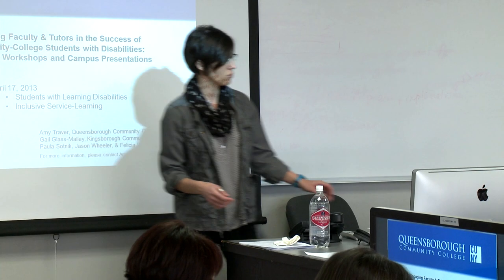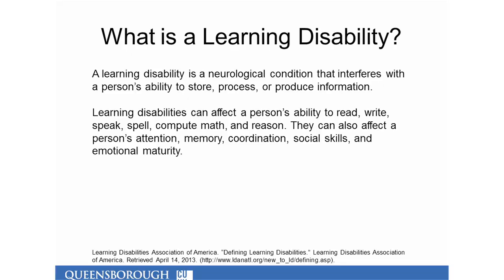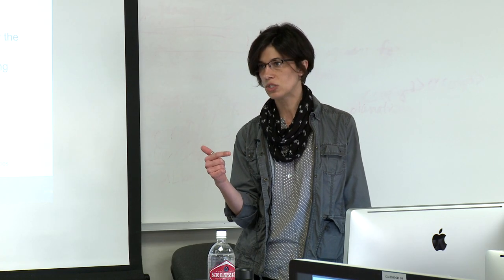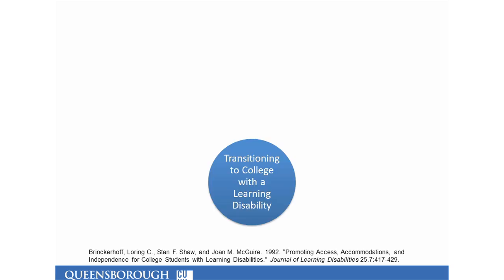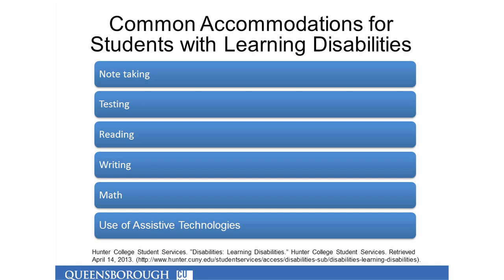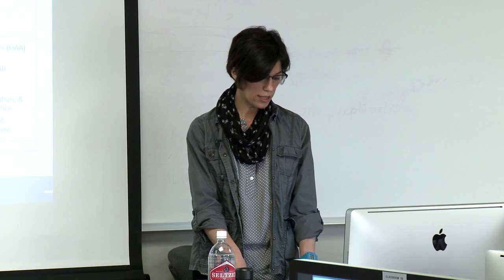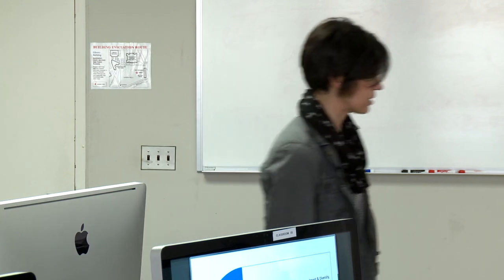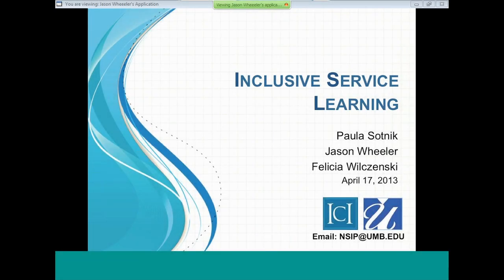Faculty/Tutor Workshop #3: Students with Disabilities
This is the third faculty/tutor workshop in a DPDF-sponsored series on community-college students with disabilities. The subject of this workshop is instructional strategies and classroom management for student success. This workshop includes a webinar, on inclusive service learning, conducted by the National Service Inclusion Project.